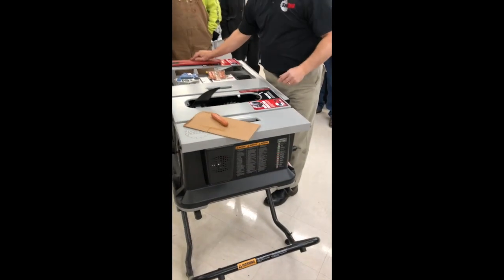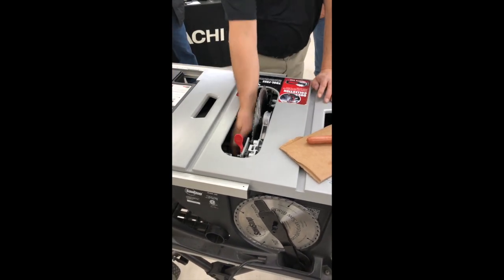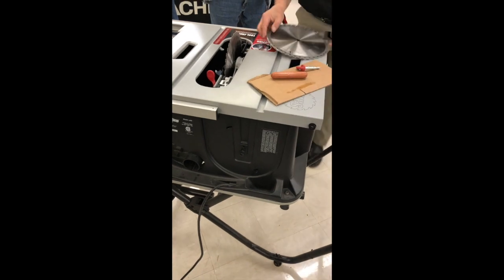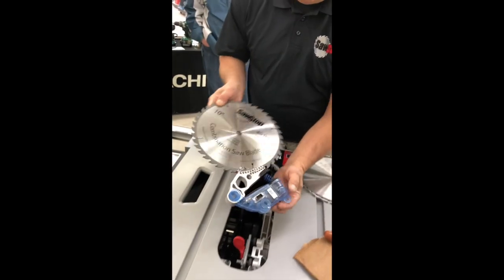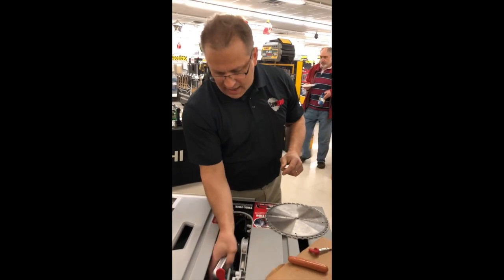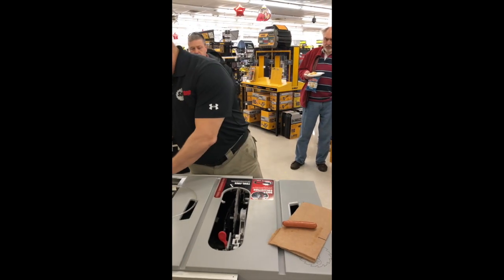Saw Stop Demo at Acme Tool 4-17-18. How to replace Cartridge and Hot Dog stopping blade!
This video is about Saw Stop Demo at Acme Tool 4-17-18.
The video shows the hot dog stopping the blade in slow motion and how to replace the cartridge and blade!